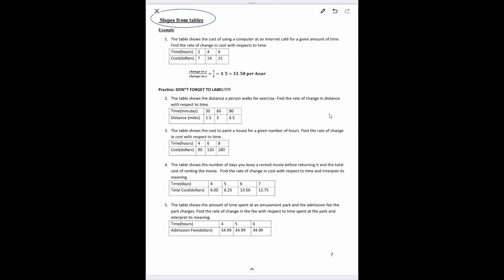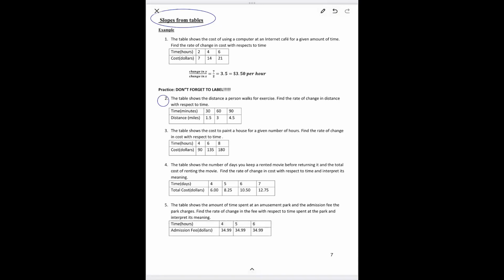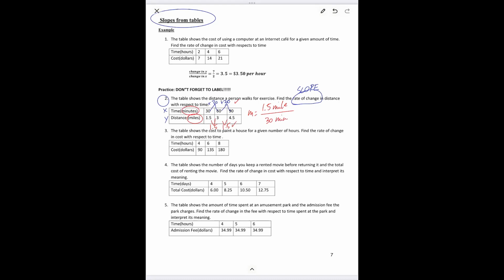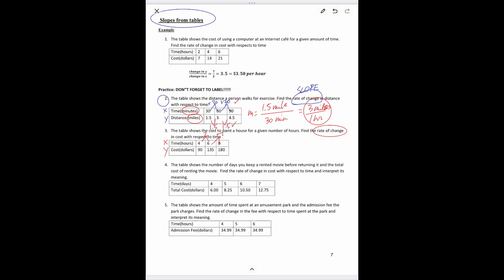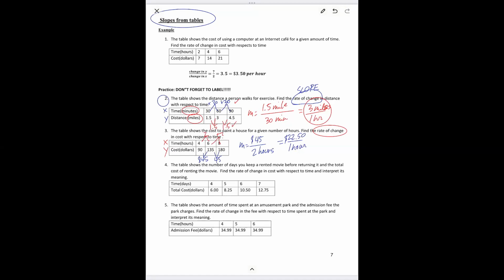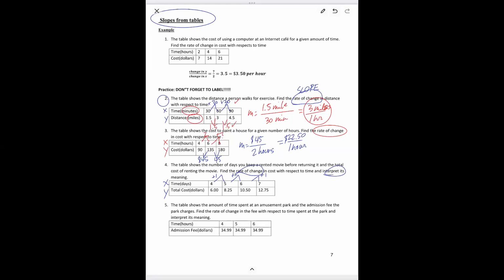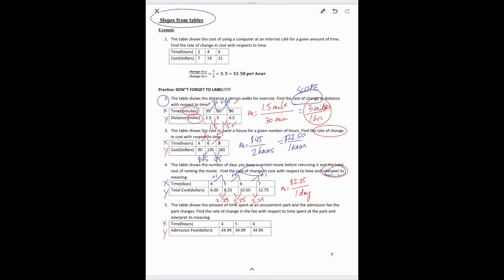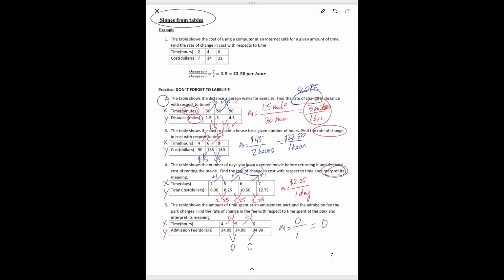How to Find the Slope from a Table and Interpret it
In this video, I show how to find the rate of change or slope in linear functions using tables.
I also explain that the rate of change is found by dividing the differences in the y-values by the differences in the x-values.
Finally, I show how to use the UNITS of the table to interpret its meaning in real-life situations.